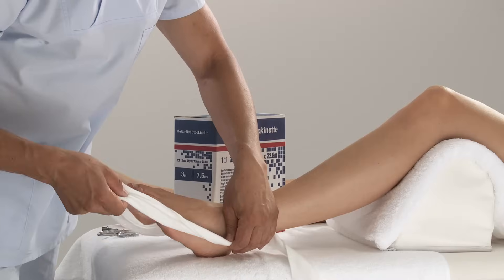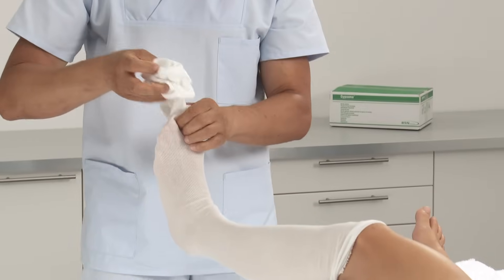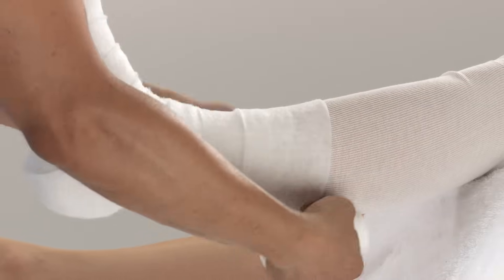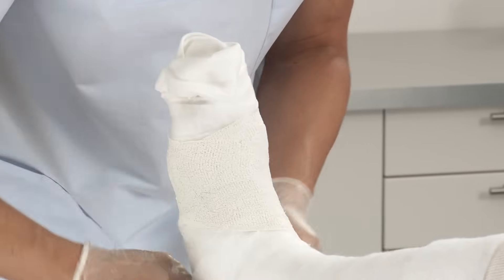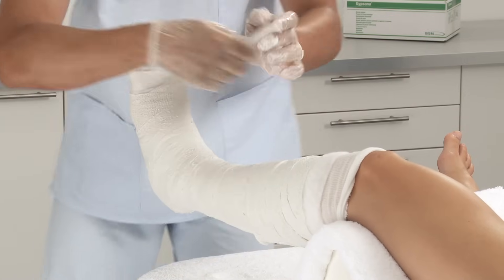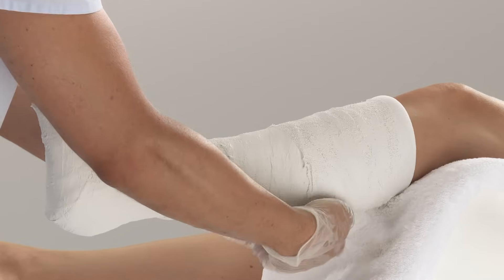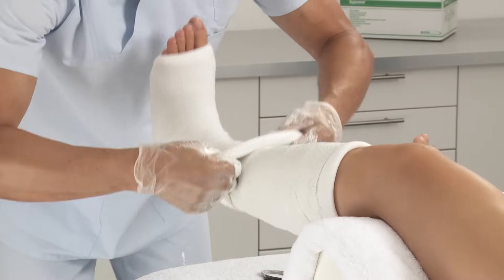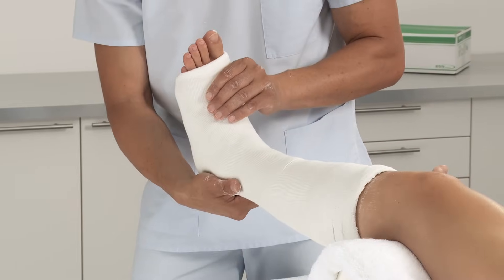Plaster of Paris Lower Leg Circular Cast Application